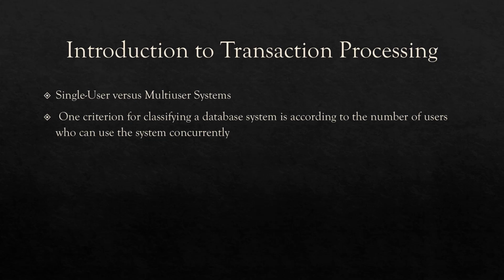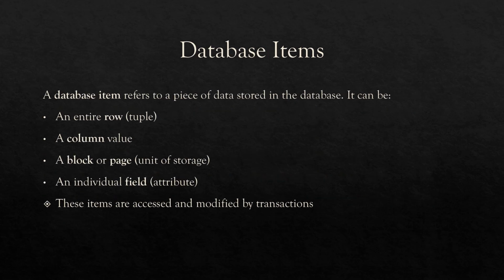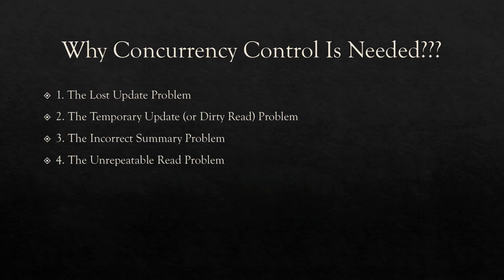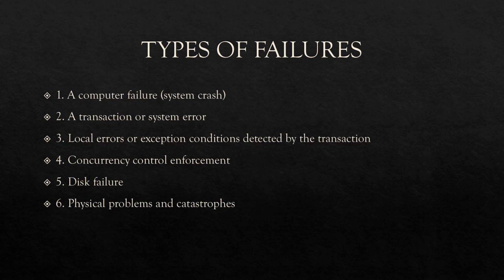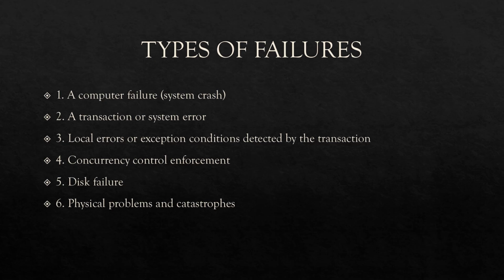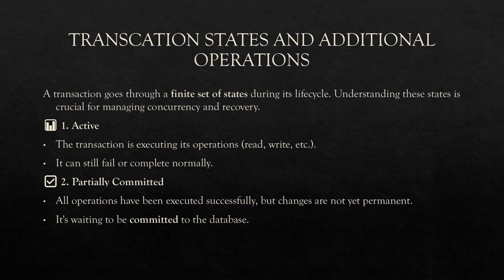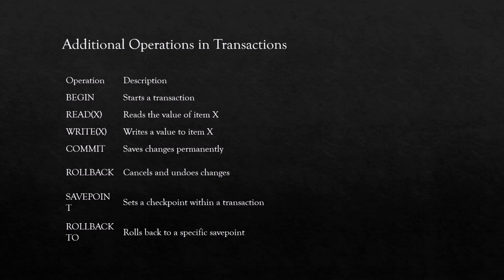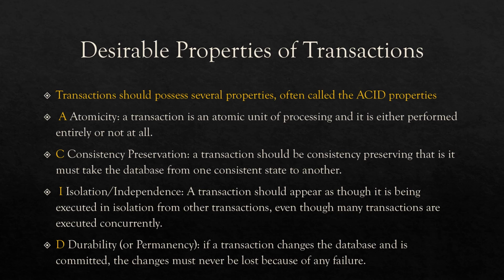MODULE 4 [DBMS] Transaction Processing